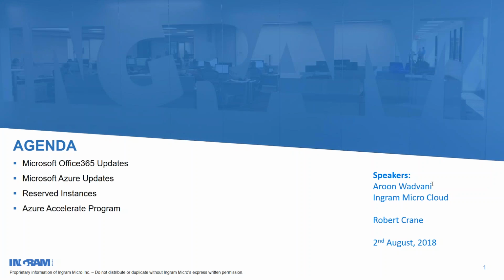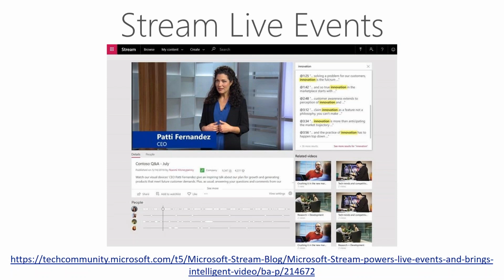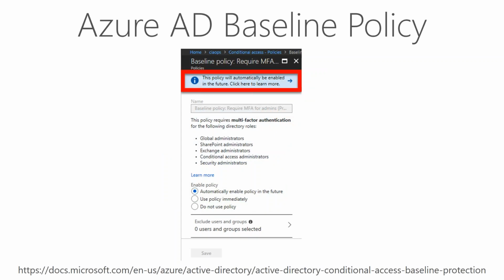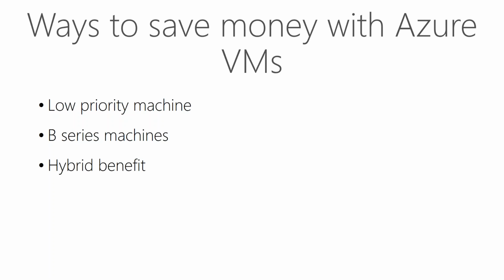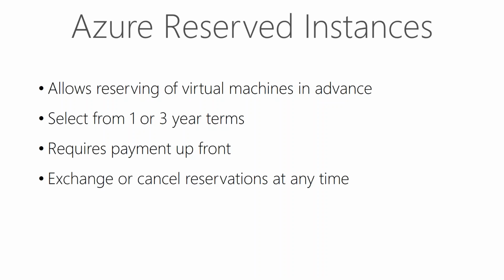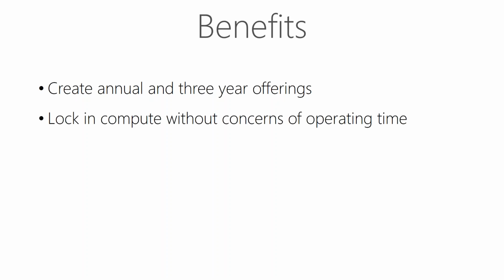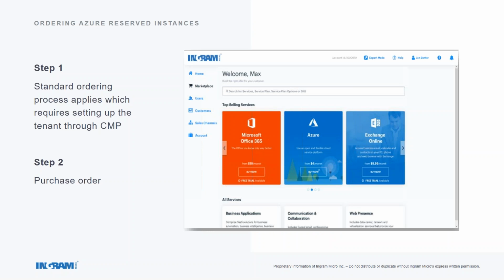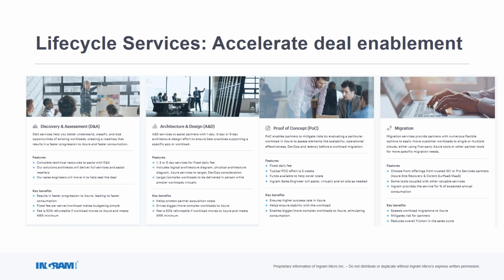Cloud Elevate Webinar - Microsoft Azure Update 02.08.2018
Presented by Robert Crane, we take you through the monthly Microsoft Office 365 and Azure updates and the Azure RI opportunity with Ingram Micro.